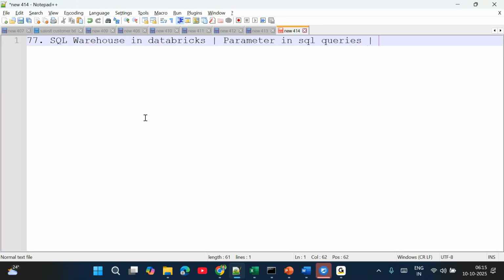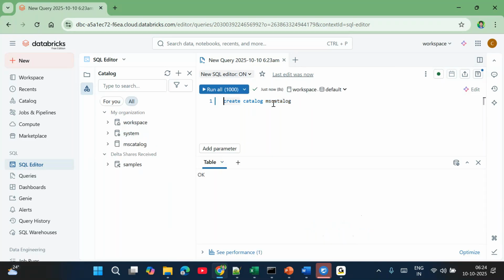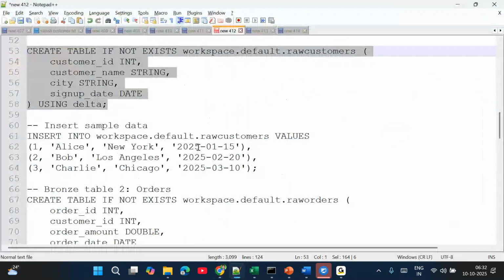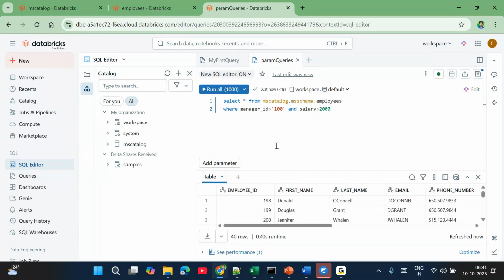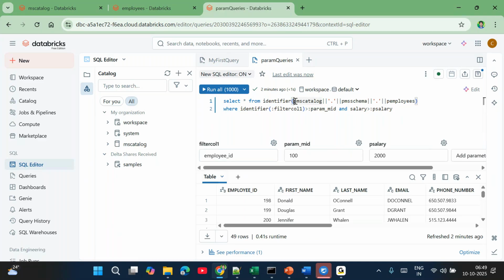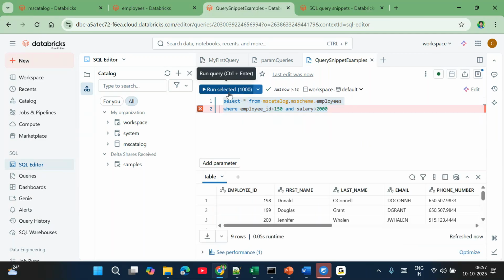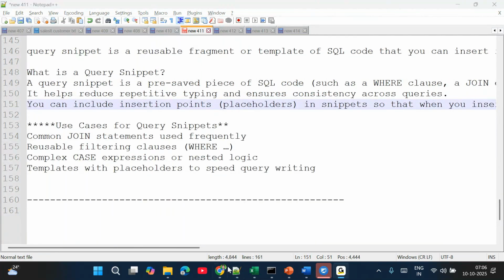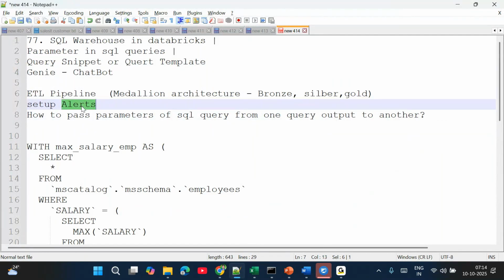77 .Databricks SQL Warehouse | SQL Query Parameters | Query Snippets & Templates | Genie AI Chatbot